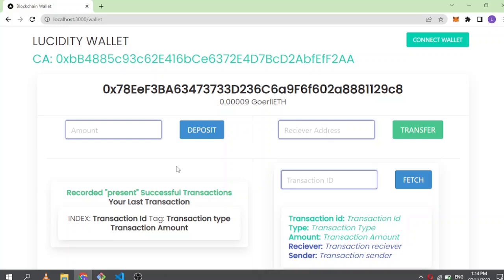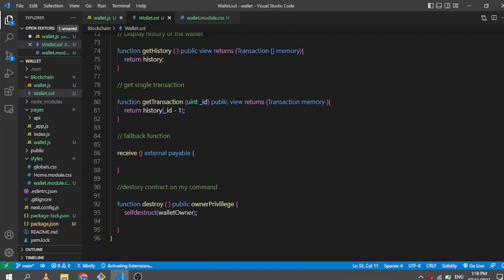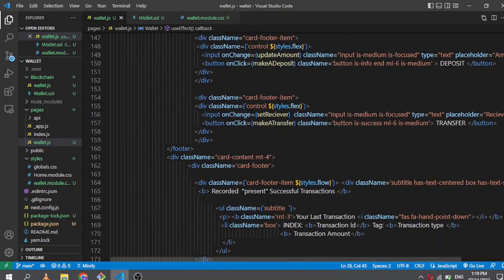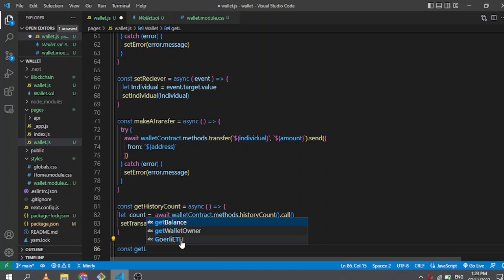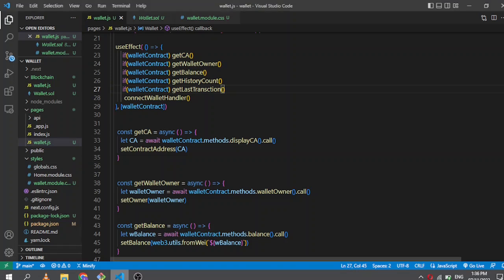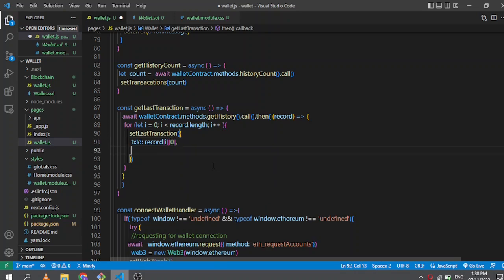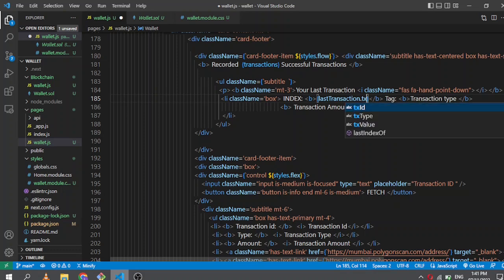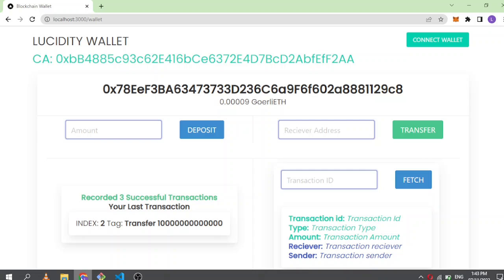Building a Decentralized Wallet UI with Next.js: Full Front-End Tutorial 06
Ready to create a sleek, user-friendly interface for your decentralized wallet? In this full front-end tutorial, we’ll walk through building a dynamic UI using Next.js—perfect for developers who want to dive into Web3 and blockchain apps.
   Learn how to integrate wallet features, handle transactions, and ensure your front-end is responsive, secure, and easy to use. Whether you're a beginner or an experienced dev, this guide will set you up for success in the world of decentralized applications (dApps).

🔐 Topics Covered:
- Setting up Next.js for Web3 projects
- Building interactive wallet components
- Integrating blockchain transactions into the UI
- UI/UX best practices for decentralized apps
- Connecting with smart contracts via web3.js or ethers.js